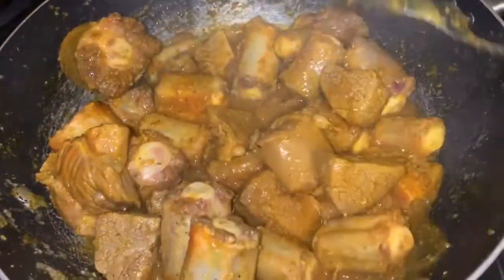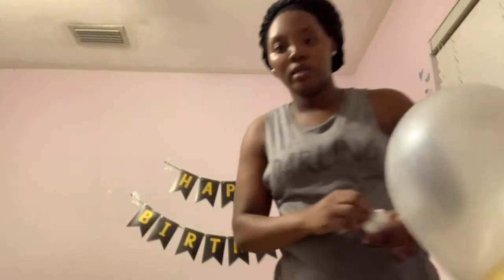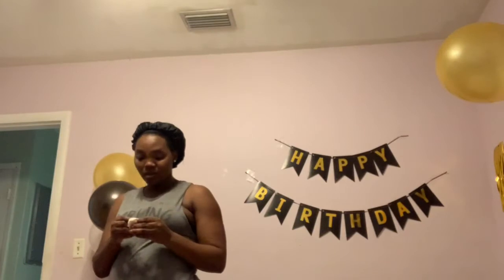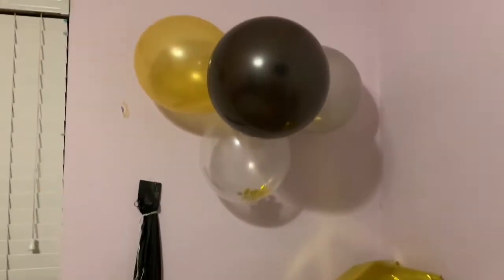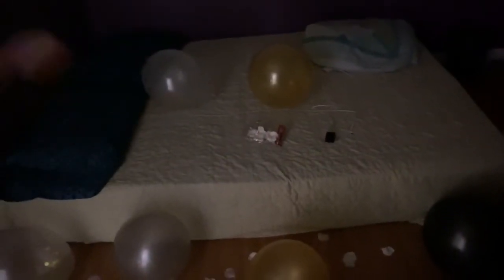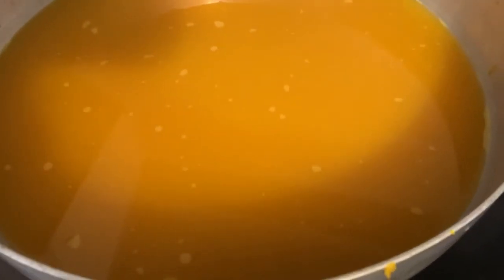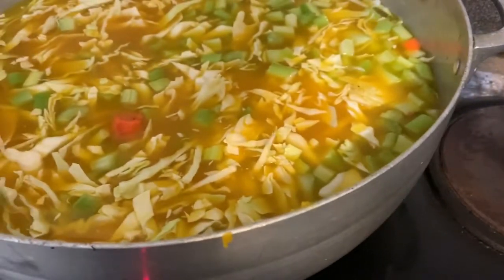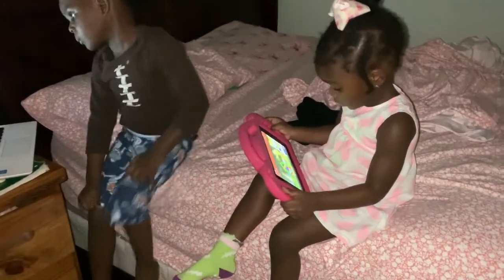VLOGMAS DAY 15~ MAKING UP FOR HIS BIRTHDAY 🎂 🎉🍾🥰 (making pumpkin soup🇭🇹)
Hey guys so your is exhausted but I wasn’t about to miss an upload. Hope you all enjoy this vlog don’t forget about the give away 20k for 2020 at $200 like and subscribe and of course leave me a comment below love you guys.